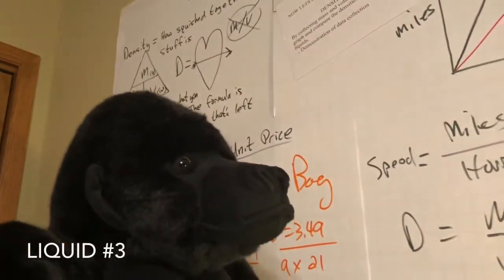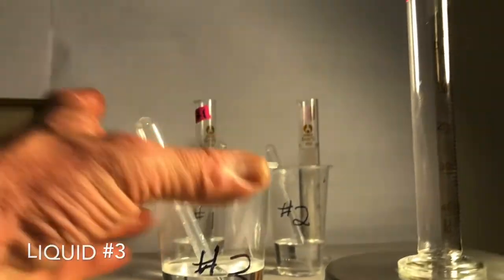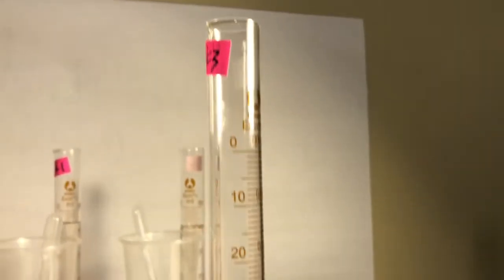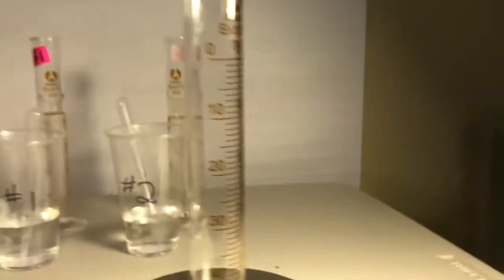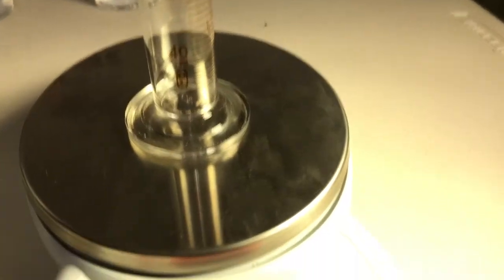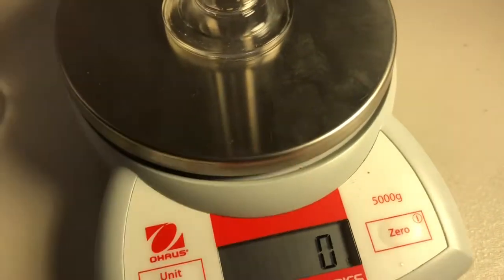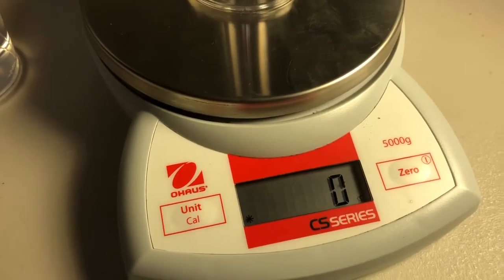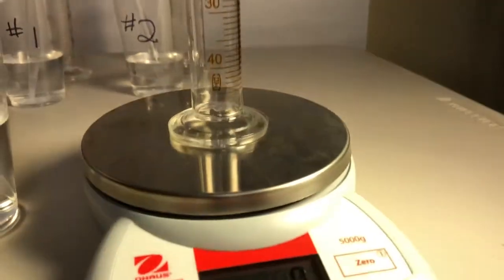SCIENCE is REAL Density Lab Data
Volume and data points are filmed for 4 different  clear liquids.
Finish with a rainbow mystery that only a master of density can unravel!!